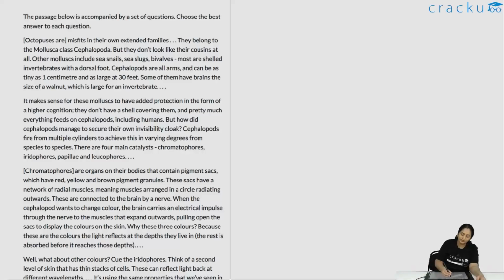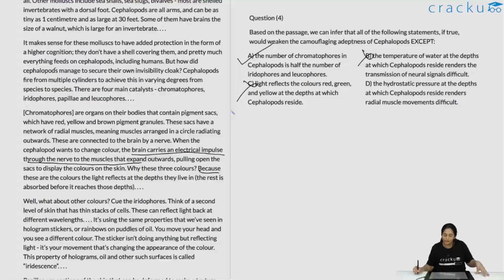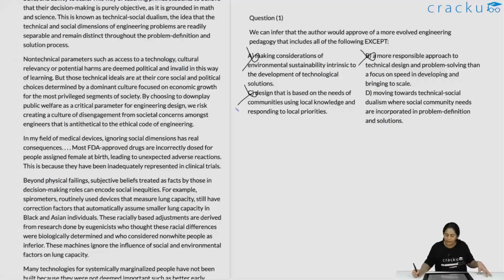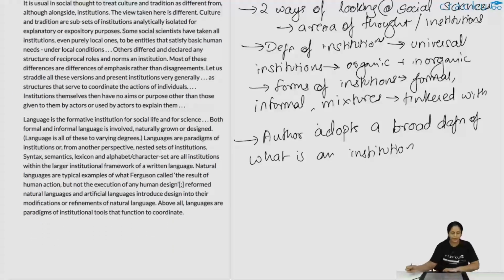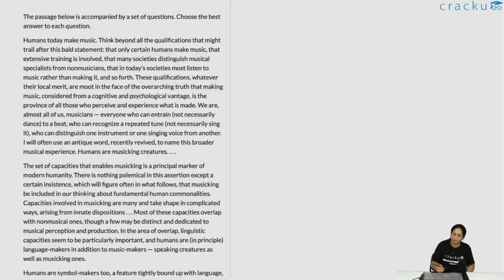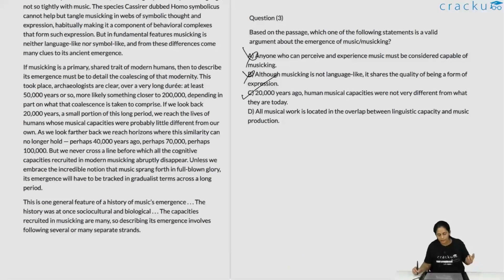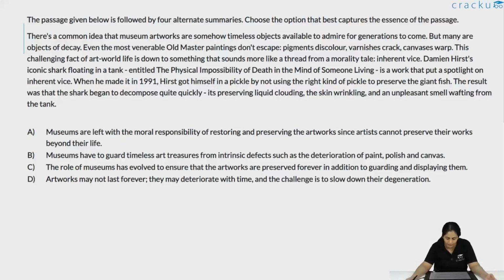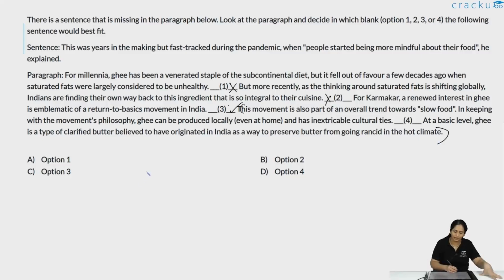CAT 2022 : VARC (Slot-2) Video Solutions 🔥 With Detailed Explantion By Sayali Kale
Watch Video solutions for CAT 2022  - VARC (Slot-2) Section by Sayali Kal (CAT 99.97%iler) individually to help students understand how to approach questions to get the maximum number of question attempts.

⏱️ Timestamps:

00:00 - Intro
01:54 - RC 1 (Octopus Camouflage)
11:13 - Q1
13:14 - Q2
15:01 - Q3
16:24 - Q4
19:08 - RC 2 (Engineering & Justice)
32:49 - Q5
35:27 - Q6
37:55 - Q7
40:05 - Q8
43:42 - RC 3 (Institutions)
53:21 - Q9
57:14 - Q10
01:00:11 - Q11
01:01:56 - Q12
01:03:50 - RC 4 (Musicing)
01:14:50 - Q13
01:18:15 - Q14
01:20:42 - Q15
01:22:44 - Q16
01:25:29 - VA Section
01:28:43 - Para Completion
01:32:28 - Para Jumble
01:35:19 - Para Jumble
01:37:35 - Para Summary
01:42:10 - Para Summary
01:47:14 - Para Summary
01:52:10 - Para Completion